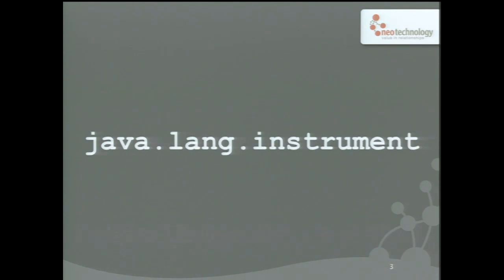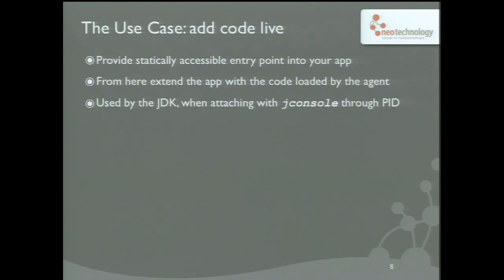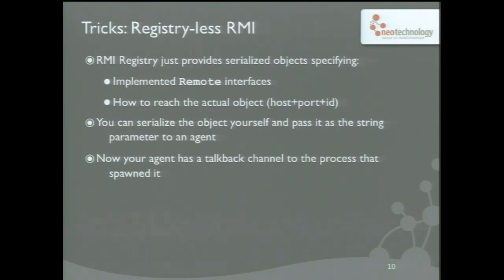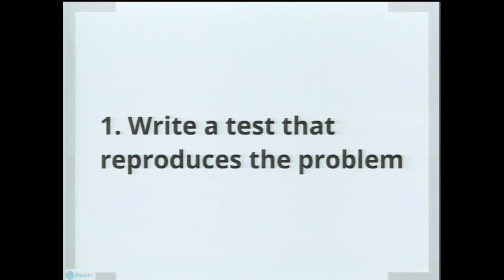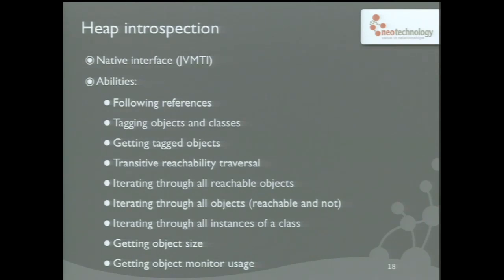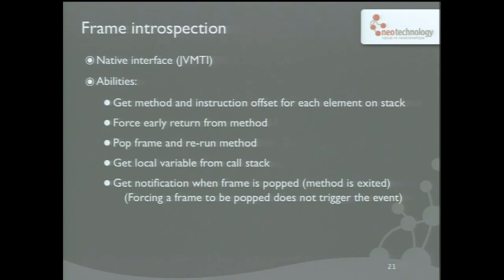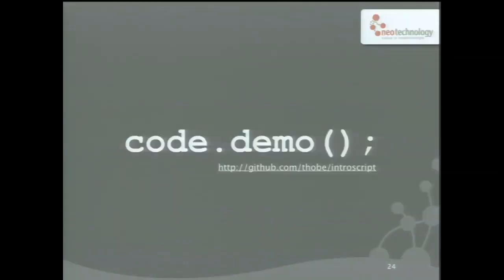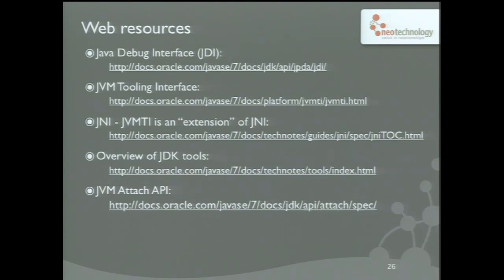Uncovering Hidden Power Tools in the JDK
This session provides a guide to the hidden gems of the JDK, knowledge usually reserved for tool authors. You will find that you don't have to be a tool author to benefit from being able to do deeper inspection of your applications and gain greater control of threads in your tests. The presentation provides an overview of the additional power tools in the JVM tooling interface and may quite possibly inspire attendees to write the next interesting Java tool. The core of the presentation is the tools developed by Neo Technology for inspecting object graphs and memory layout, forcing race conditions in multithreaded tests, and discovering memory leaks.